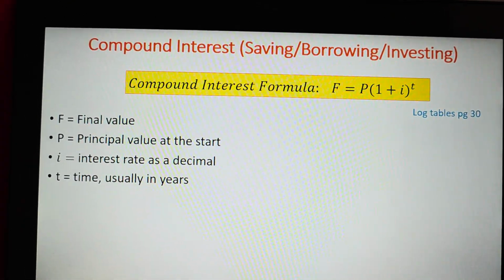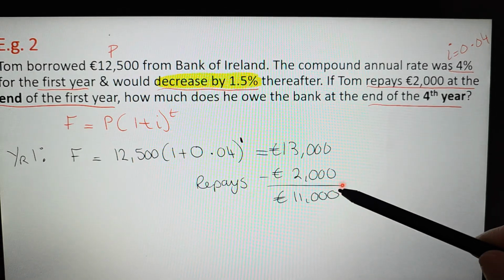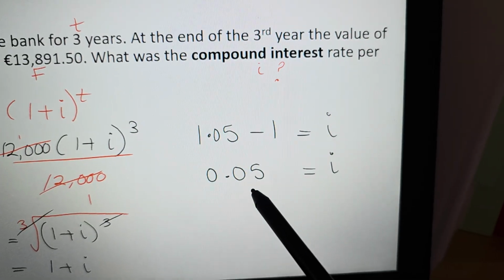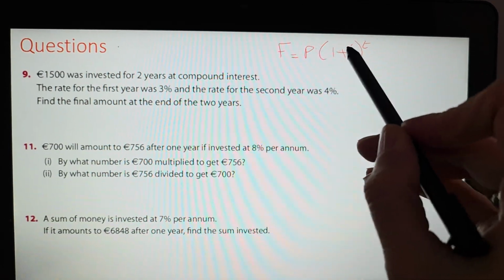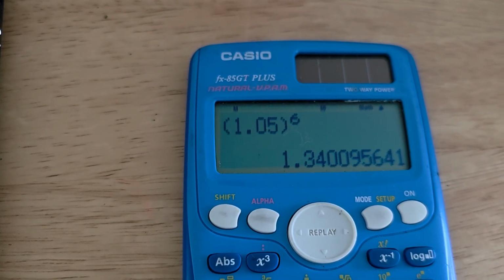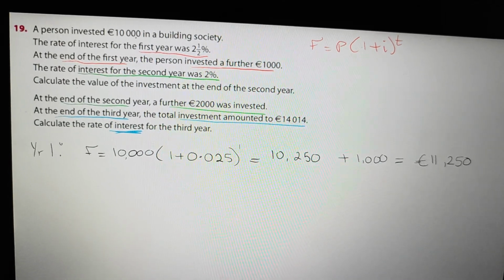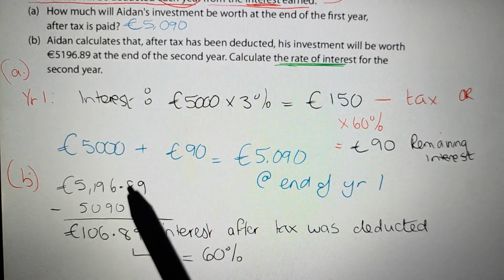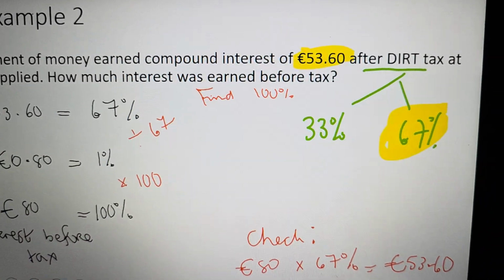#8 Arithmetic: Compound interest with Q&A